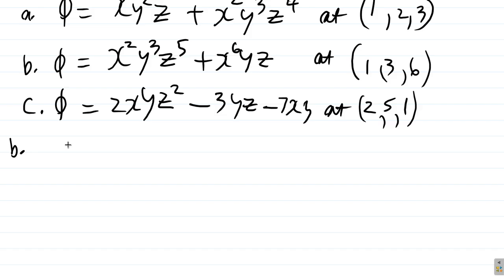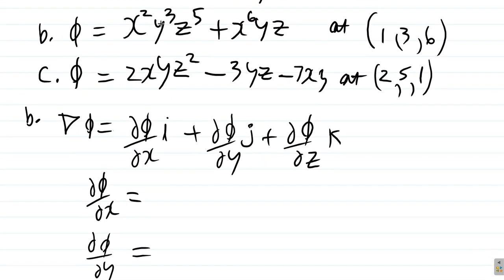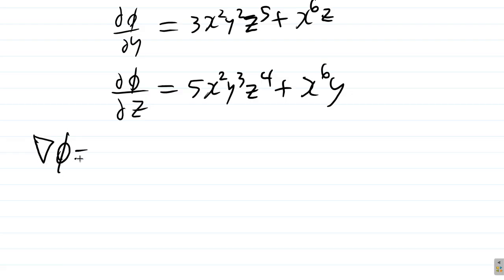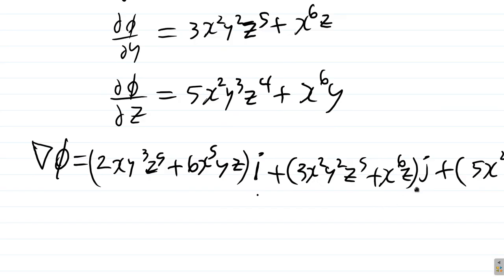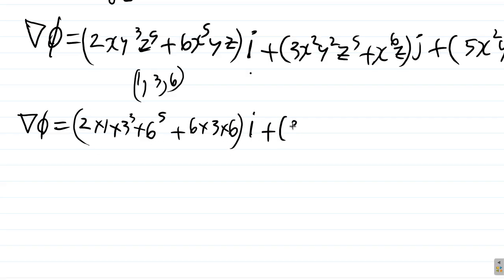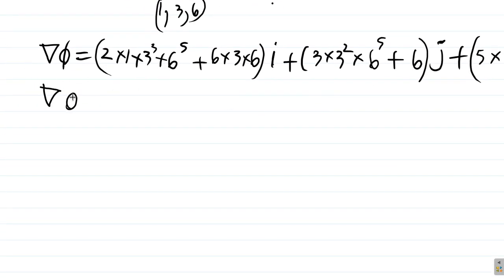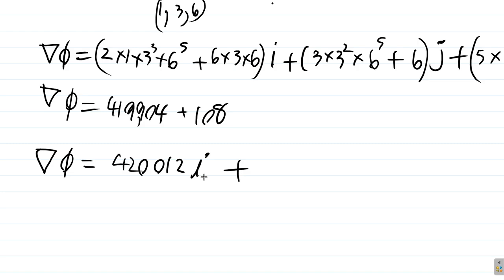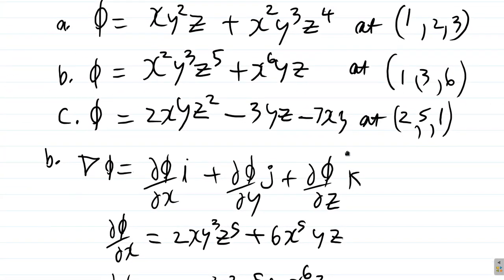Gradient Divergence and Curl 7